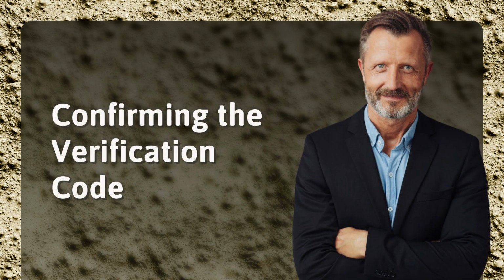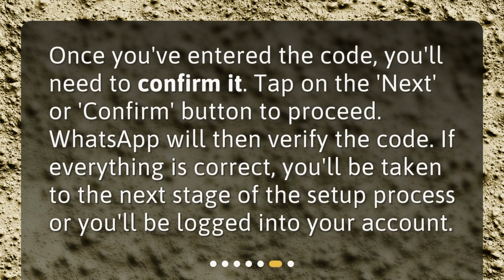WhatsApp Verification Code: A Step-by-Step Guide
How do I enter the verification code in WhatsApp after receiving it through email? • Learn how to enter your WhatsApp verification code in just a few simple steps! In this easy-to-follow guide, we'll show you how to enter your code after receiving it through email. Don't let verification codes stress you out - follow our step-by-step guide and get verified with ease!

00:00 • WhatsApp Verification Code: A Step-by-Step Guide
00:18 • What is a Verification Code?
00:39 • Receiving the Verification Code
01:03 • Opening WhatsApp
01:17 • Entering the Verification Code
01:36 • Confirming the Verification Code